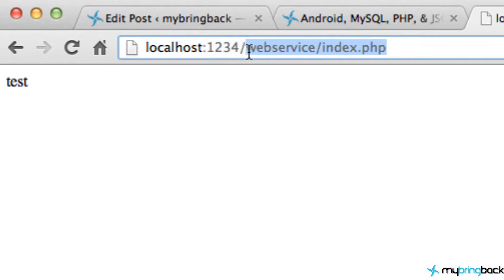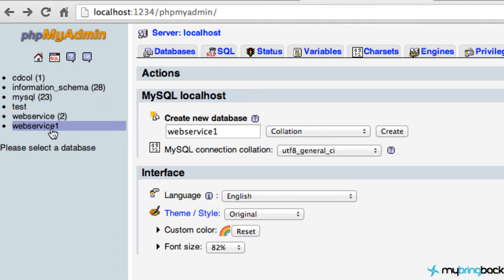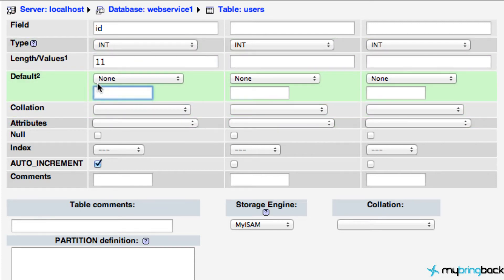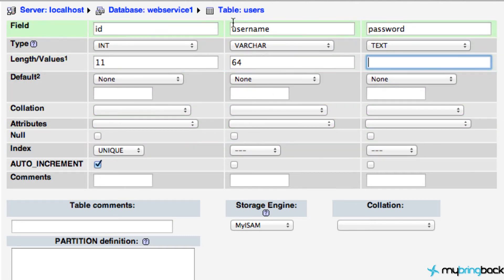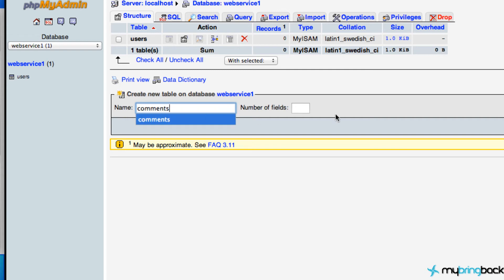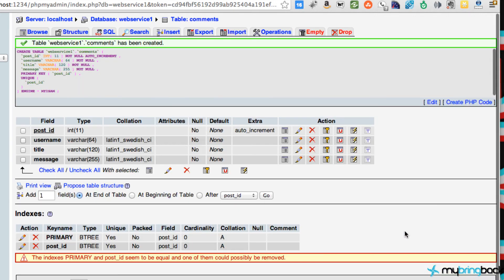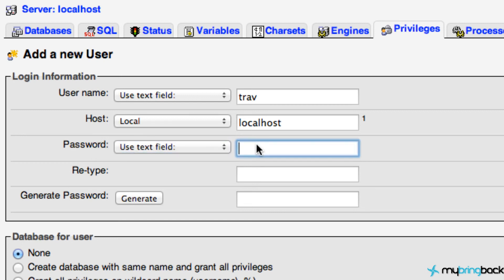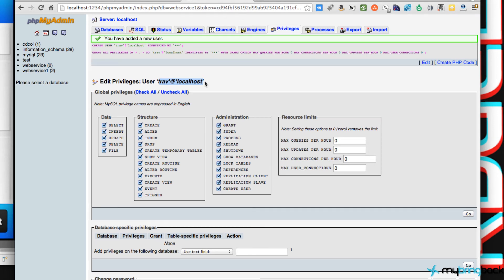Android Tutorial 2.18 B - The MySQL Remote Database and Privileged User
In this Android tutorial, we will be creating our MySQL remote database.  This will involve setting up our tables and adding the appropriate field sets.